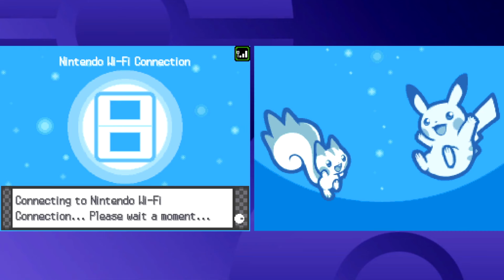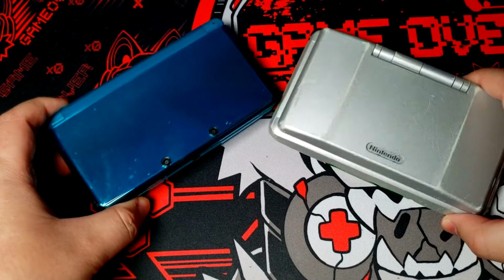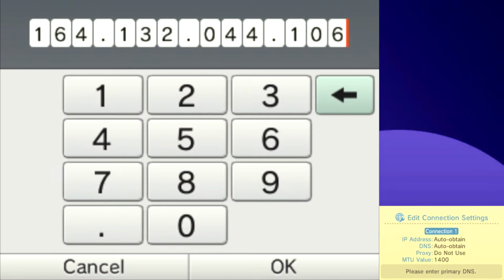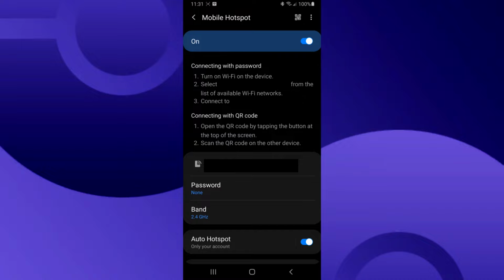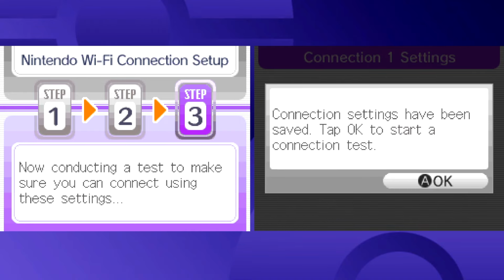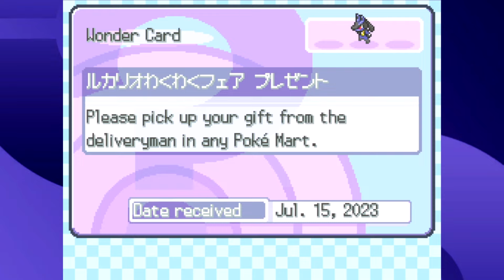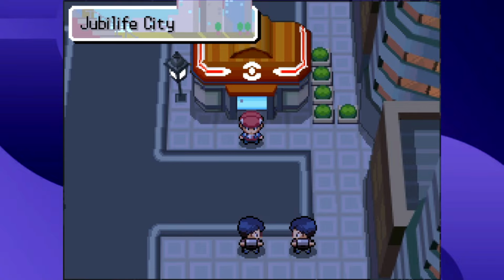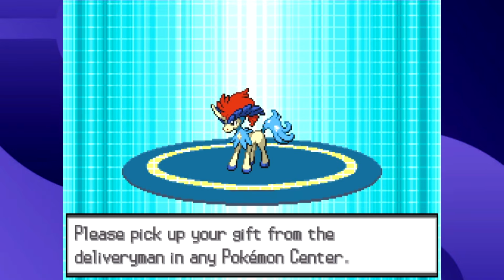How to Get Events & Online to Work in the DS Pokemon Games in 2026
Today I will show you how to get Pokemon Events in your Generation 4 and 5 Pokemon games as well as how to get some of the online features to work in these games again. I hope you found this useful.

Getting Started 0:00
What You Will Need 0:31
Getting the 3DS/DSi Set up 1:18
Getting the DS & Gen 4 Games Set up 2:32
Receiving the Event Pokemon/Items 4:24
Other Features of the DNS Code 5:21
Getting Mystery Gift in Diamond/Pearl/Platinum 5:33